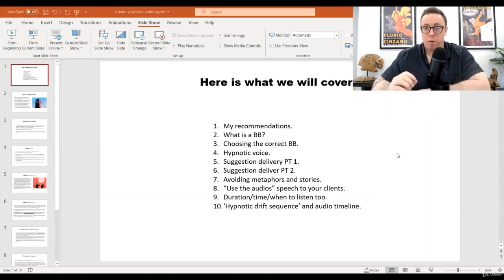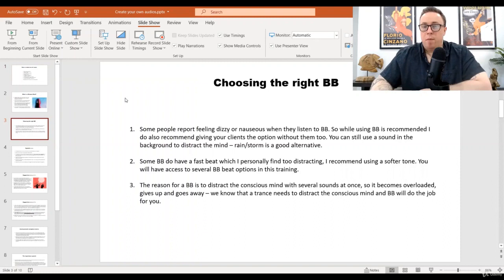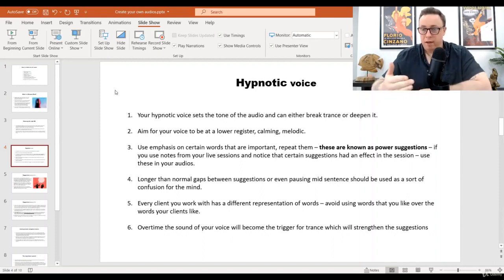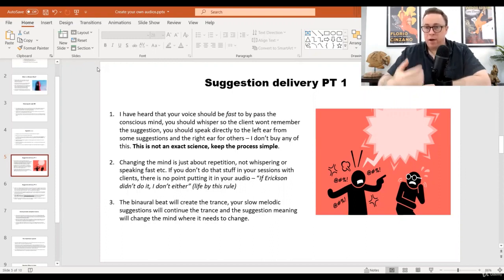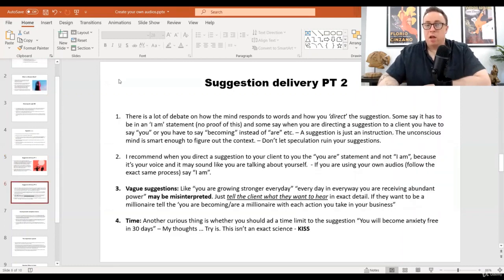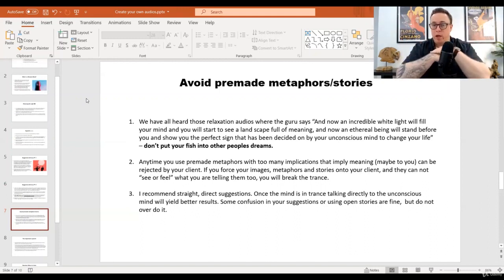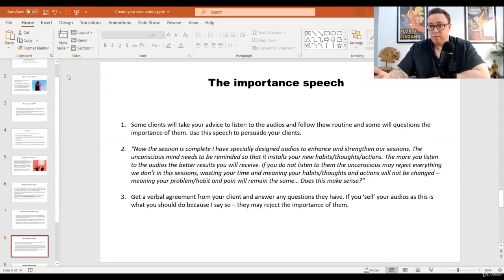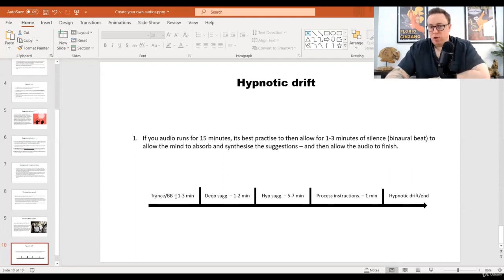How To Create POWERFUL Hypnosis Audios (Hypnosis recordings)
Taken from our Udemy course (How to Create Hypnotic Audios For Your Hypnosis Clients) is the process for creating powerful hypnotic audios for your hypnosis clients. I detail the entire process.

ADVANCED CONVERSATIONAL HYPNOSIS PROGRAMS: Advanced Conversational Hypnotherapy & online hypnosis programs, hypnotherapy programs, mentoring, live conversational hypnosis events, support, and advanced conversational hypnosis masterclasses. Includes unlimited and lifetime access to future live online hypnosis events, FB group and private mentoring with Scott Jansen

100K COACHING PROGRAM: How 1000's Of Struggling Hypnotherapists Have Built 6 Figure Businesses & Become The Highest Paid & Sought After Gurus In Their Niche. WITHOUT - funnels, paid ads, free sessions, mindset, or free FB groups: Enrol today for only $997 AUD (save $3999)

Whether you're trying to grow your hypnosis business online, or want to grow your hypnosis business from scratch – this channel is for you.

Through our 100s of free hypnosis training videos, you will learn everything you need to know about script-free conversational hypnosis and advanced conversational hypnosis.

If it's more hypnosis clients you are after or need the best tips in the industry for starting and growing your hypnotherapy business, we have 100s of these specific videos for you too – from finding your niche, marketing your hypnosis business, selling your hypnosis packages, scaling your hypnosis business or even pricing your hypnosis sessions correctly.

If you can watch a video, you can master conversational hypnosis and grow your hypnosis business without all the fluff and confusion.

With 30,000+ conversational hypnosis students trained and 1000s of students smashing 6 fig and multiple 6 fig hypnosis businesses, you will find the best resources and videos in the industry.